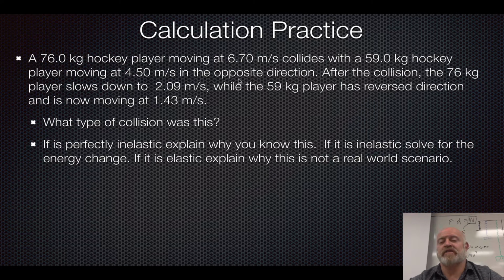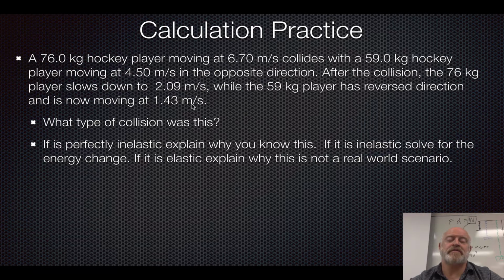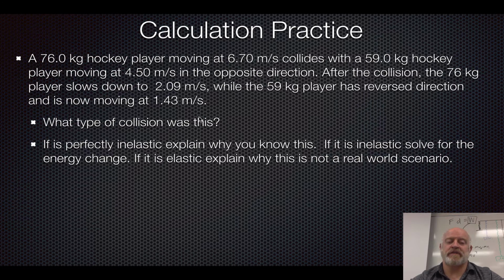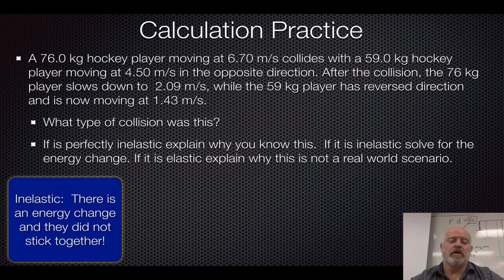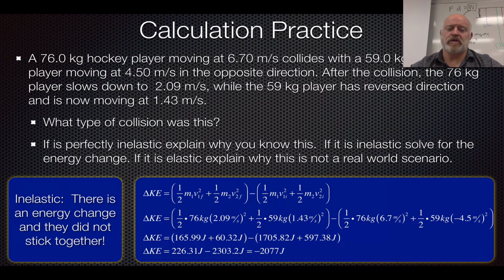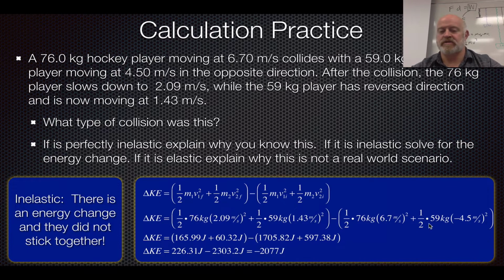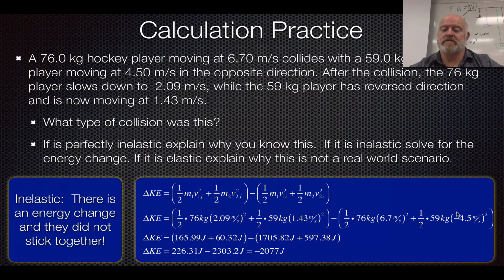Collisions and Energy Change Practice